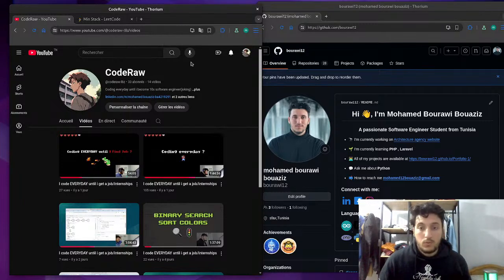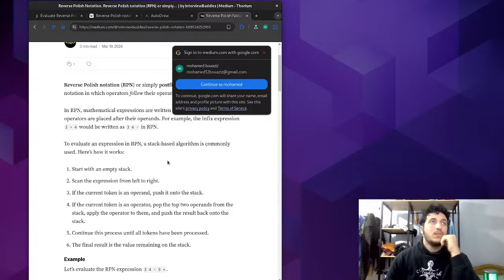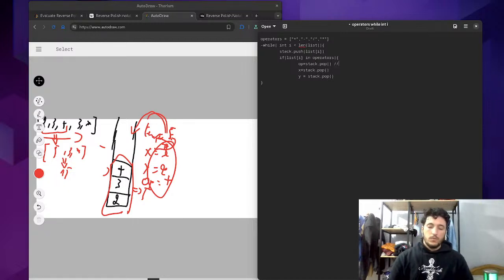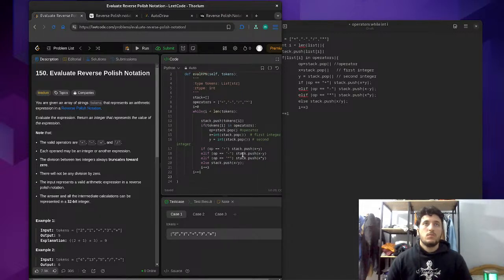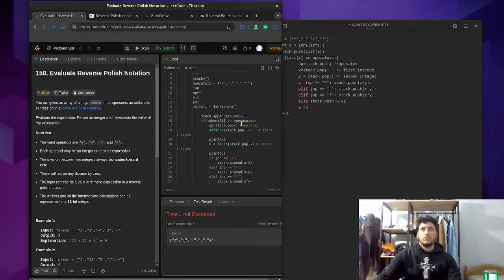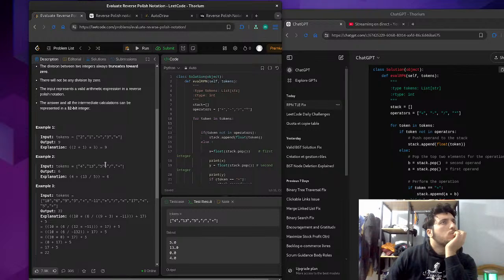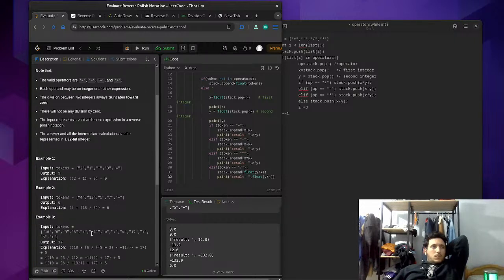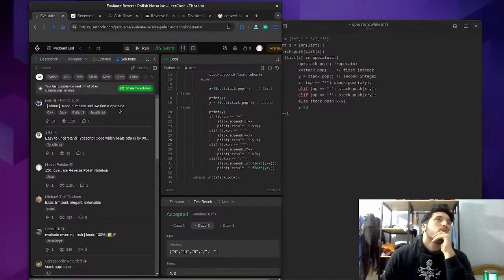I code EVERYDAY until i get a job/internships